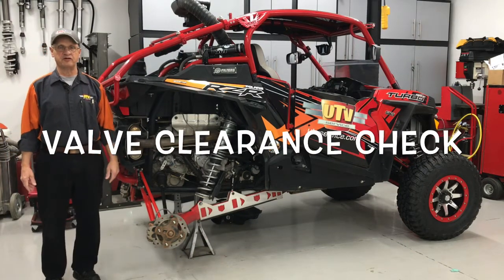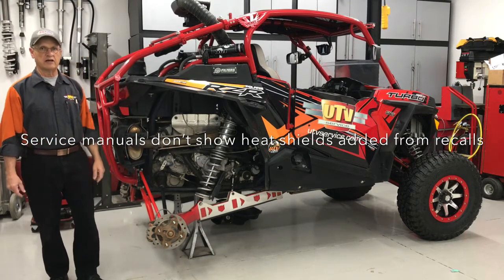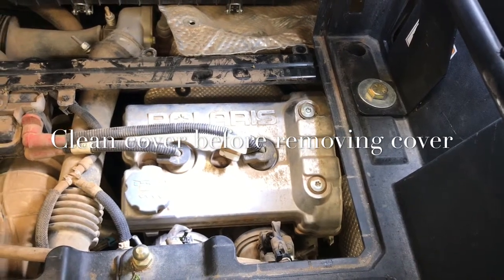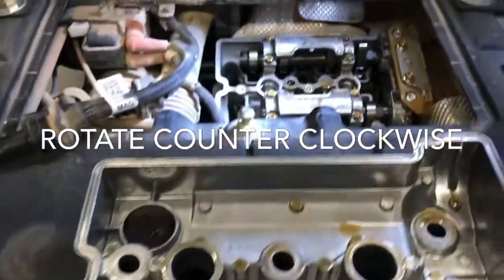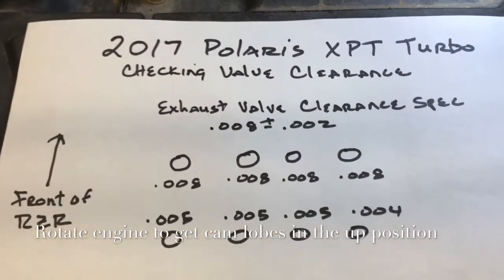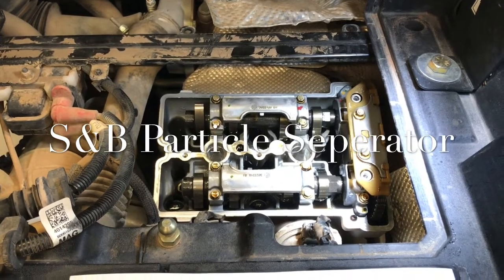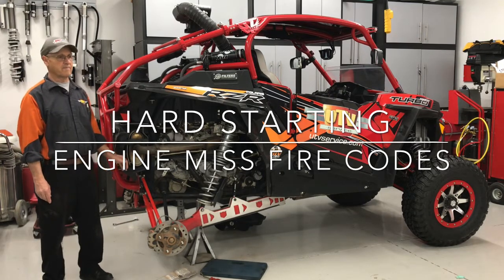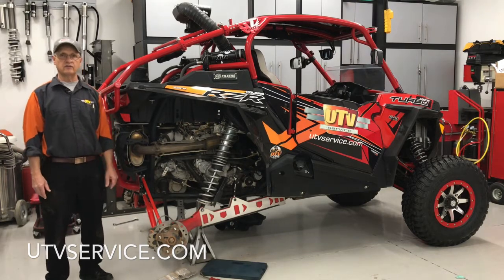Why Is My Polaris Rzr Hard To Start In The Cold, XP1000, XPT, General, XP900, RZR 900,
How to check valve clearance on a 2017 Polaris Turbo
UTV Side X Side includes valve clearance specifications and how to remove the valve cover and rotate the engine.
Stop the misfire codes-engine have a stumble in it or hard starting.

01:00 Removing heat shields to gain access to the valve cover

02:04 Polaris valve clearance check

03:25 Polaris engine rotates to set valves up for measuring valve clearance spec

05:35 Polaris S & B Particle Separator

Gary Madsen
UTV Service side x side specialist